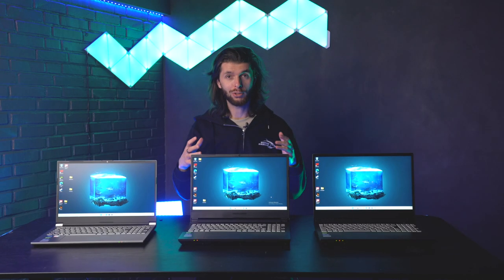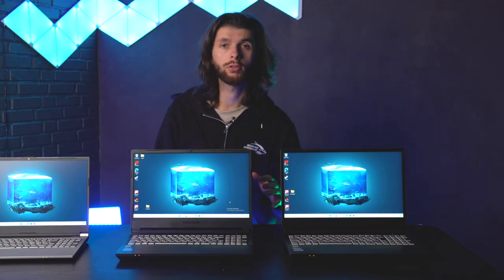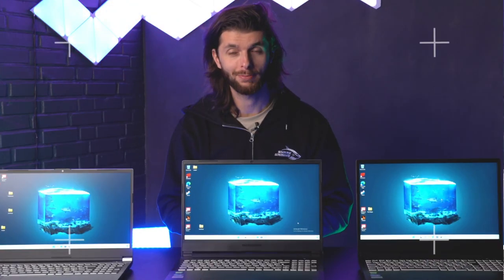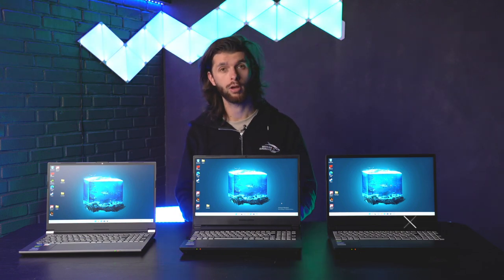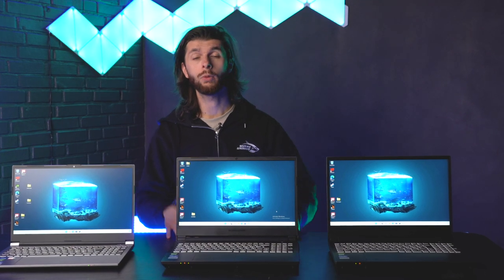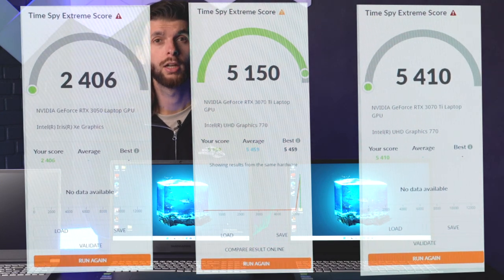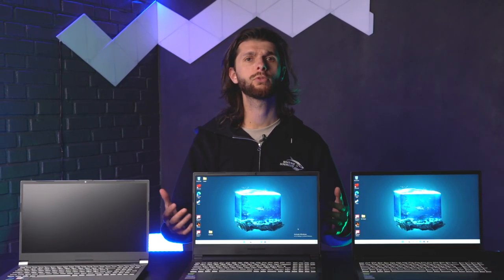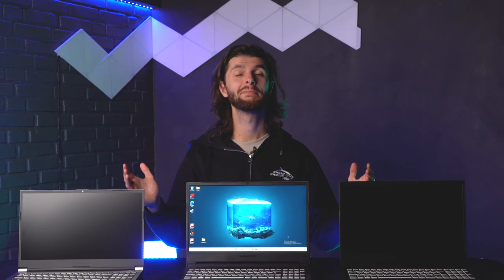Benchmark testing 3 Gaming Laptops with 12th gen CPU's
Our new generation of gaming laptops has landed, and we decided to test 3 of them in our benchmark series. Did they throttle, could they actually perform, and would it help to add a cooler pad under them?
Find all the answers in the video.